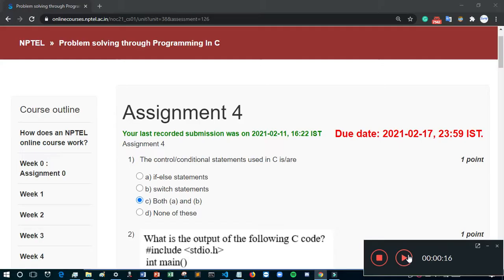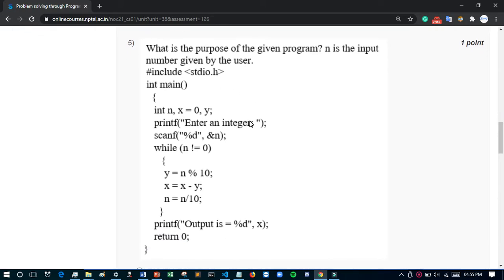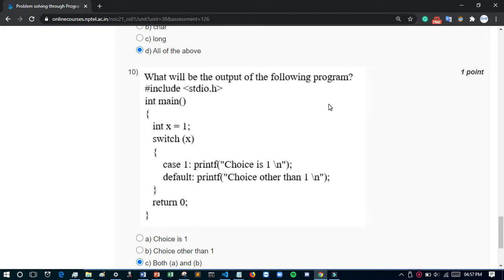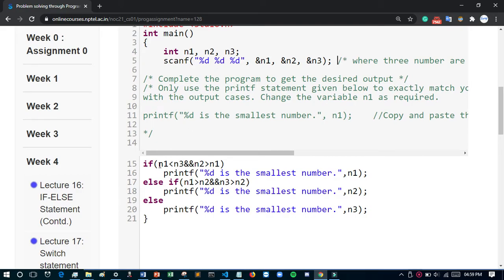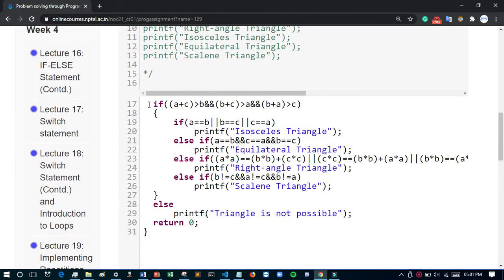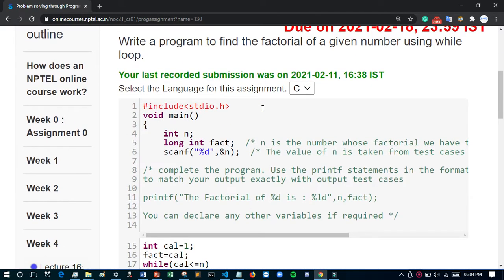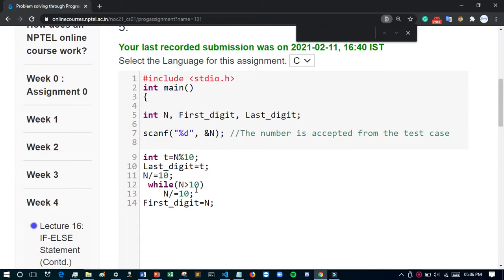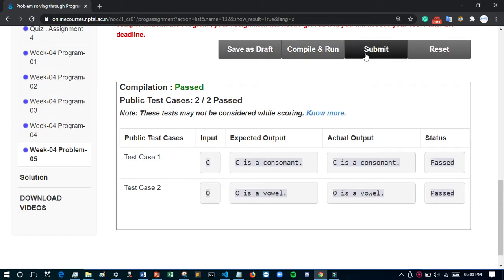Problem Solving Through Programming In C 2021 | WEEK 4 QUIZ AND ASSIGNMENT SOLUTIONS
NPTEL 2021 SOLUTION: We will solve the week 4 quiz and assignment in problem solving through programming in C. This video will help you to understand each line code's explanation in detail of the given assignment. To solve this problem, some concepts are required.
Required Concepts-
1. if-else statement
2. Switch case statement
3. Loops( while, for and do-while)

Ask any doubt on Instagram ---
If you face any problem to run this code, inform us comment section otherwise you can ask directly in Discord.